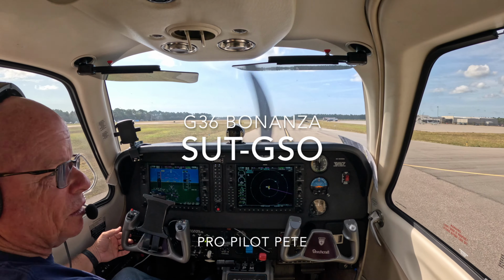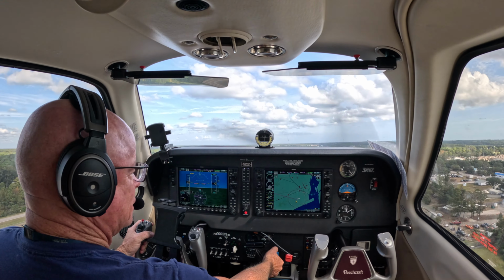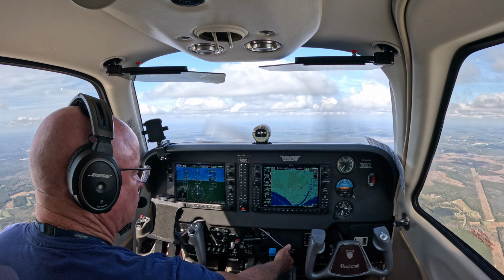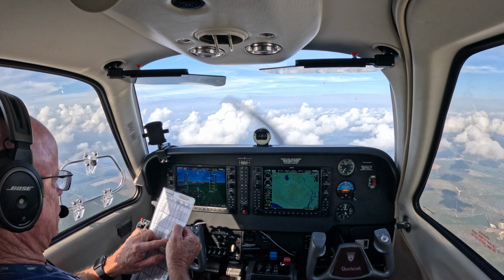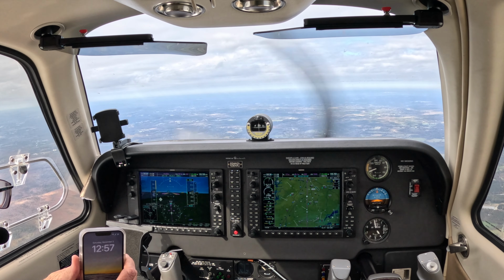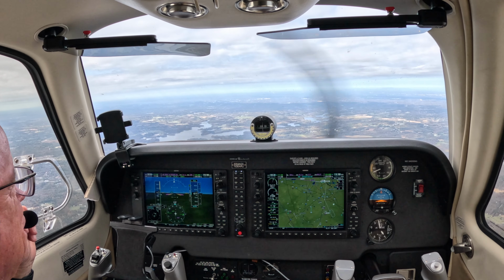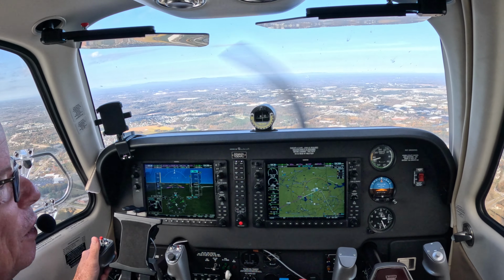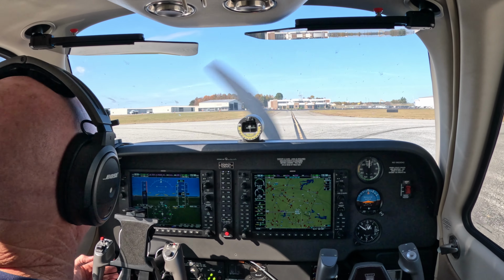G36 Bonanza | SUT-GSO | a little IMC time | 5K video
Let's head back after taking another pilot down to pick up his Stationair. Good times!